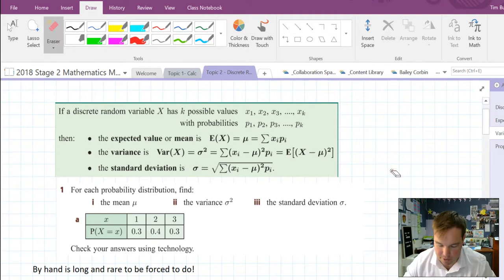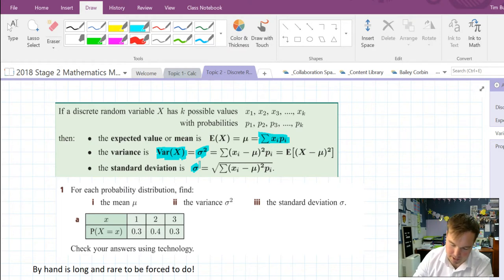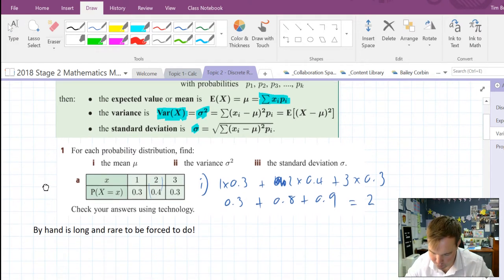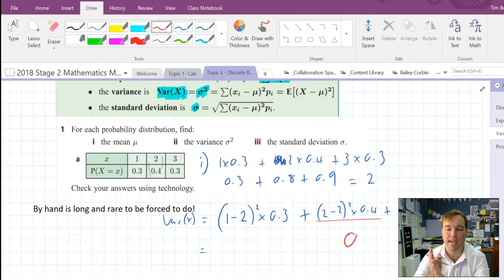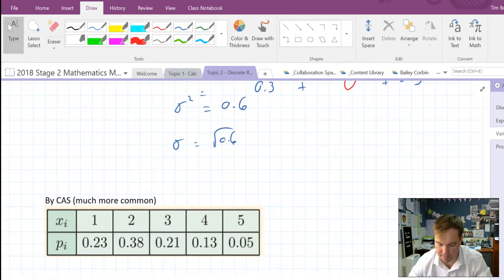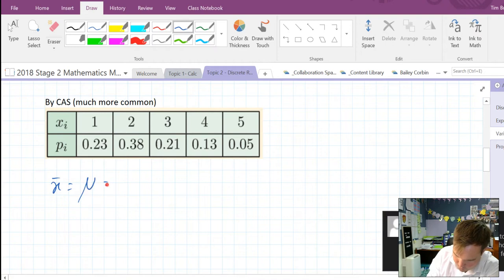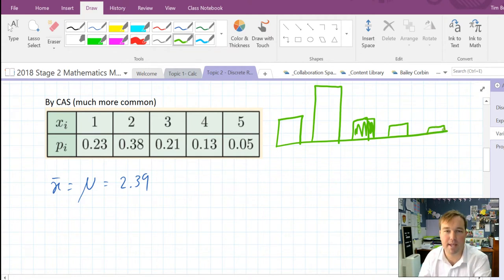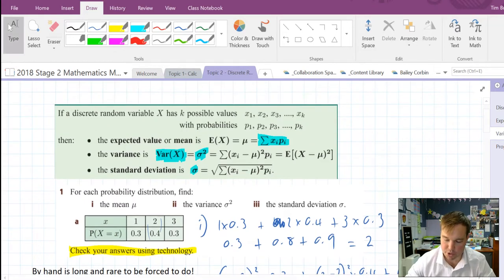Wk7 V3 Variance